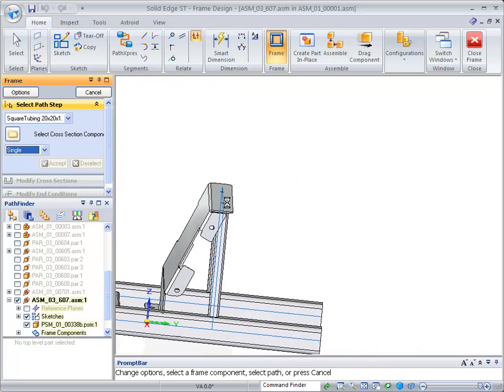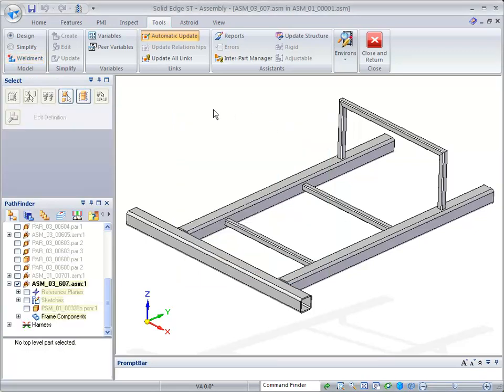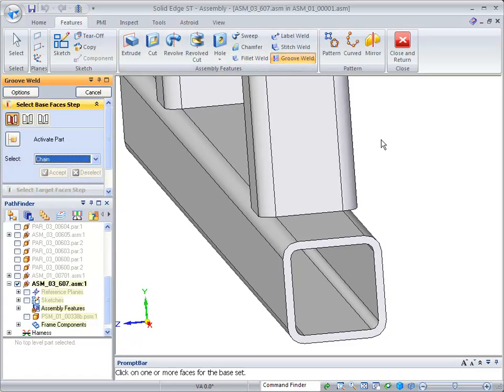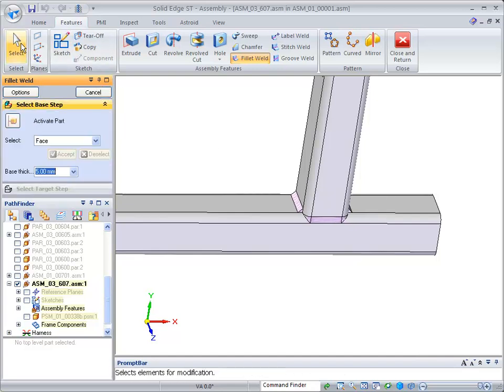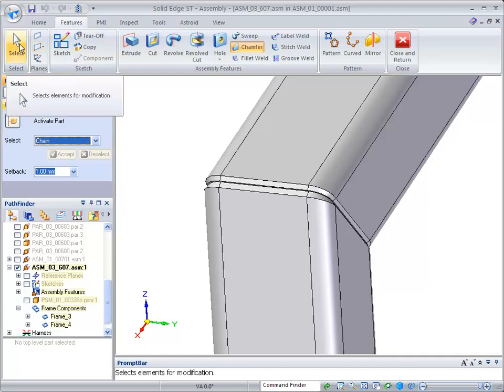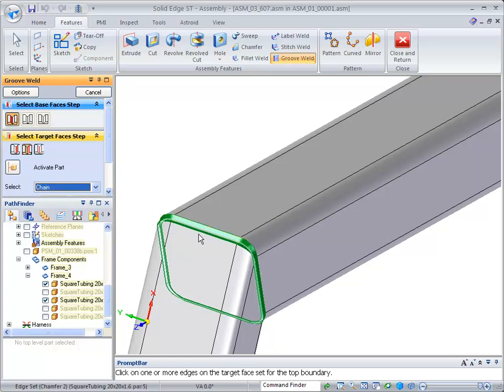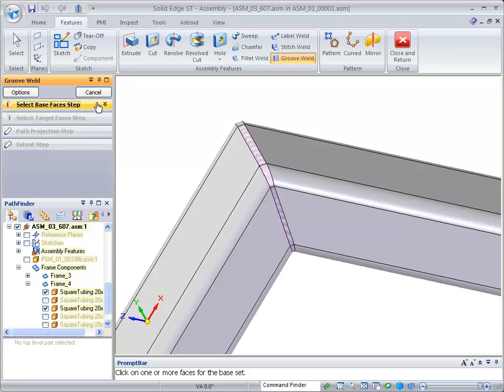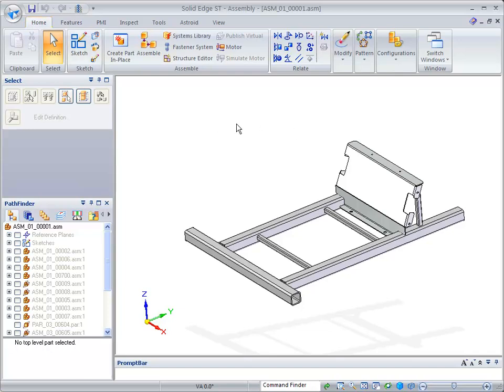Solid Edge ST2 - Ironeagle - Frame & Weldment - part 2